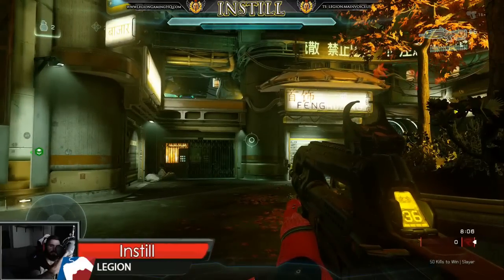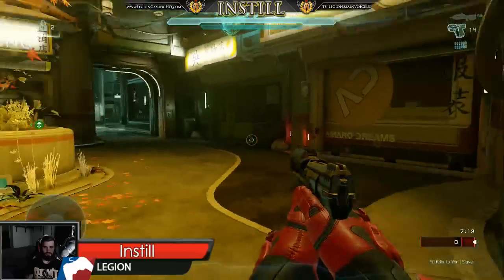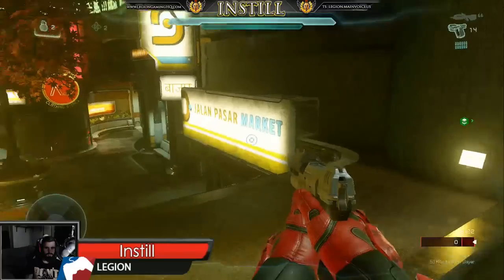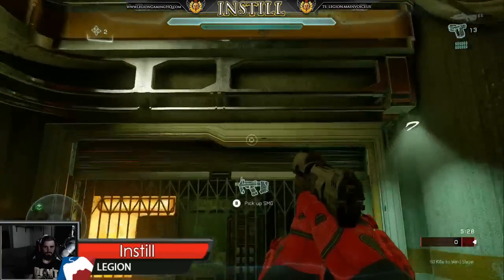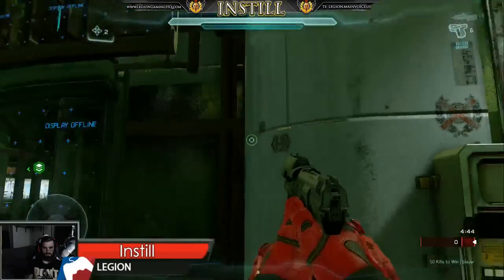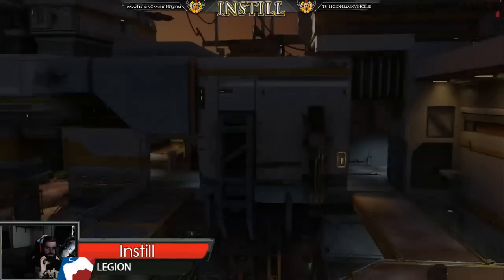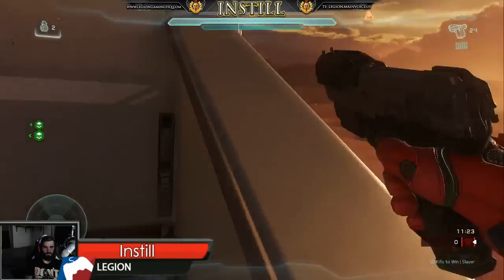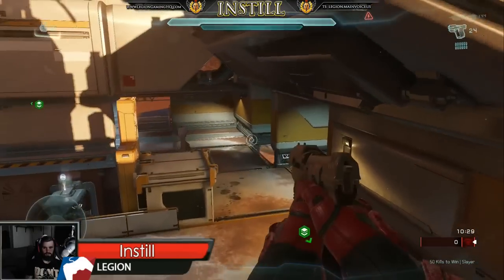Halo 5 Competitive Arena Tips & Tricks - "Zoom Jumping" to Champion!